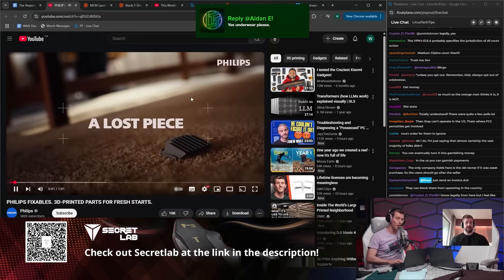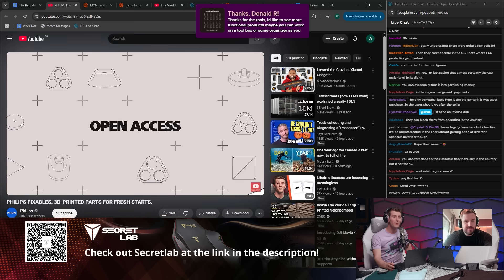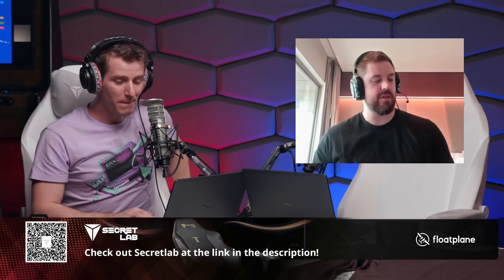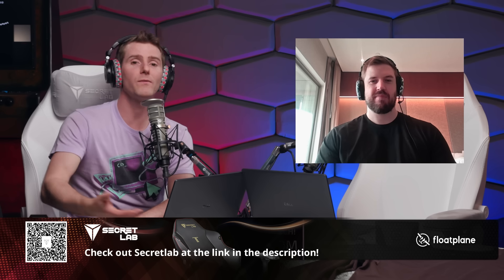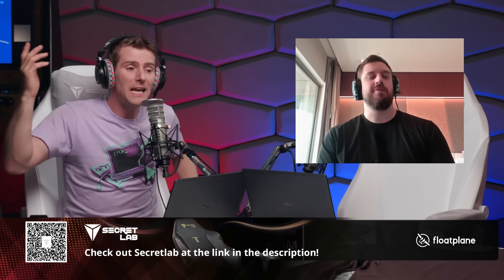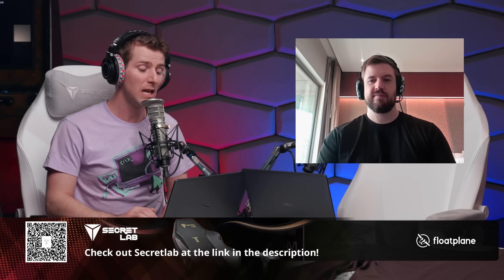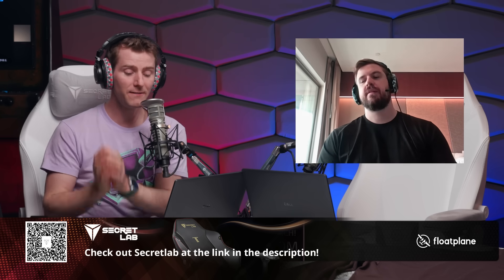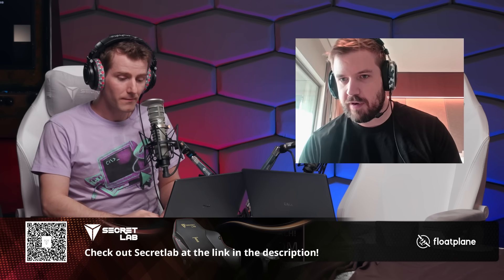Philips may be your new favorite company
Thanks to Secretlab for being the title sponsor of LMG Clips this year! Check out their ergonomic gaming chairs at the link above. Your back will thank you!

Philips just did something shockingly cool: they've teamed up with Prusa to launch Fixables, a program offering 3D-printable replacement parts for their products. From grooming tools to future appliances, users can now download parts from Printables.com and even request specific models. It's the kind of right-to-repair initiative we wish every company would do, and yes, it absolutely affects our buying decisions.